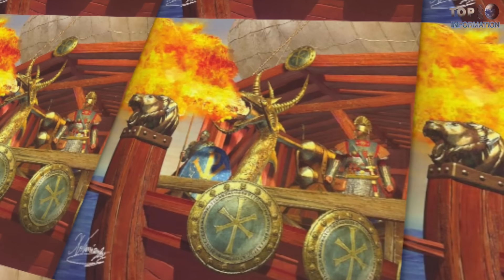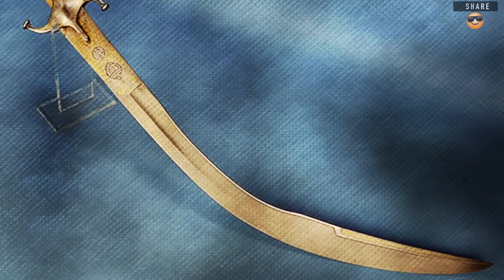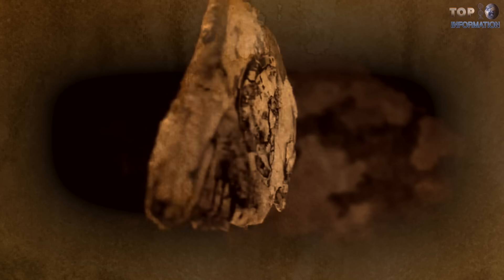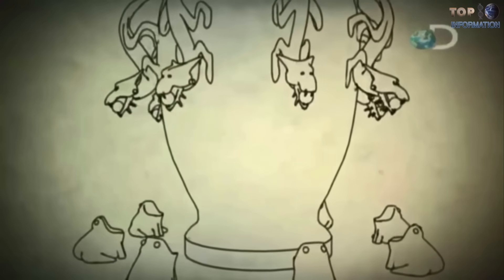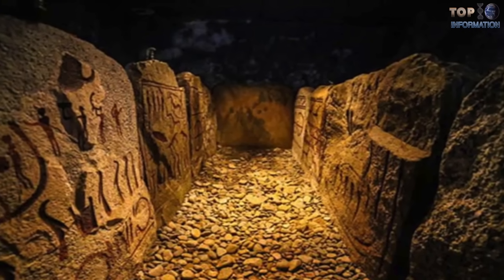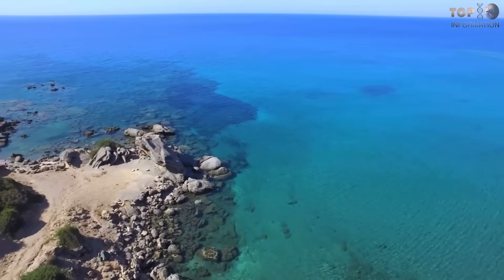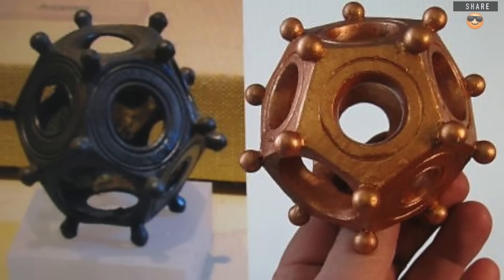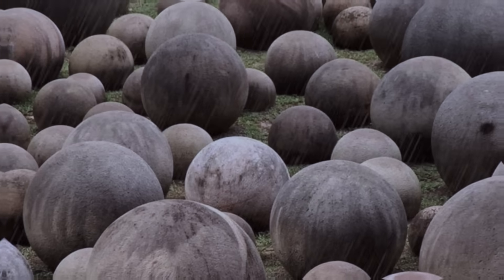10 Ancient Inventions that Science Can not Explain ▶ 8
10 Ancient Inventions that Science Can not Explain

+ Greek Fire
he Greek fire used by the Byzantine Empire in the 7th century is one of the biggest secrets in science.

+ Damascus Steel
Sword was constructed with Damascus steel. The strength, flexibility and wave-like patterns made them completely unique.  It is a fact that they could cut a silk veil in the air, and they could slice a rock without damaging the blade's sharpness.

+ The Voynich Manuscript
Wilfrid Voynich, a Lithuanian antiquarian of Polish origin got a manuscript by an anonymous author. The content of this manuscript is still unknown.  botany, biology, and astrology.

+ The Antikythera Mechanism
It is is actually a 2000 years old analog computer. The Antikythera mechanism was recovered from the bottom of the sea in 1901, near Antikythera island, Greece.

+ Zhang Hang Seismograph
Zhang-Hang, a Chinese scientist, and an astronomer from the East Han Dynasty presented this seismoscope in the year 132AD.  It is a copper vessel with dragon heads aiming at the cardinal points.

+ Ulfberht Sword
Many tombs from the Viking age have been discovered all over the north of Europe. Archaeologists have found inside the tombs a total of 171 Ulfberht swords. These swords were made with techniques that were very advanced for that age. They got their name from the inscription +ULFBERHT+ on their blades.

+ The Iron Pillar of Delhi
This iron pillar, weighing six tonnes and 7.21 meters high, which has not rusted during more than 1600 years, it is still an engineering mystery, located in Delhi, India.

+ The Phaistos Disc
  Luigi Pernier, an Italian archaeologist, discovered the Phaistos disc on the Greek island of Crete in 1908. This disc, also known as the Rosetta stone of the Minoan civilization, and made from baked clay.

+ Roman Dodecahedron
One of those mysteries is the Roman dodecahedron. It dates back to 200 years AD. It is a hollow object with 12 sides, made-up of brass or stone.

+ Giant Stone Spheres
More than 500 pre-Columbian stone spheres were discovered in the Sierpe district, in the south of Costa Rica in 1939. The size of the stones ranges from 30 to 257, and they weigh between two kilos and 16 tonnes.

Music thousand words from Lemmino